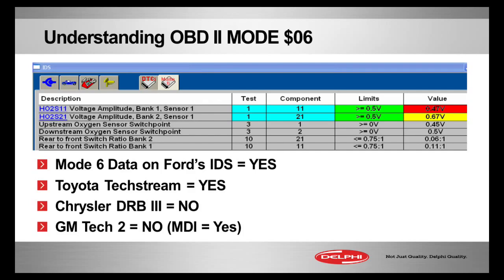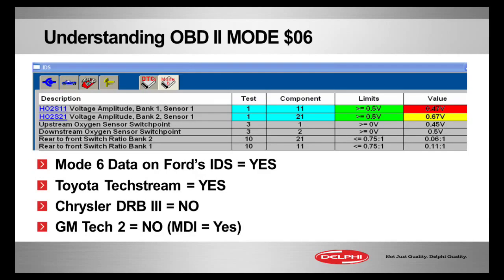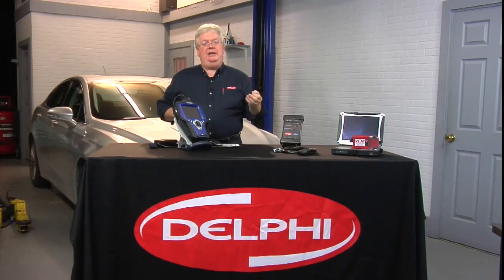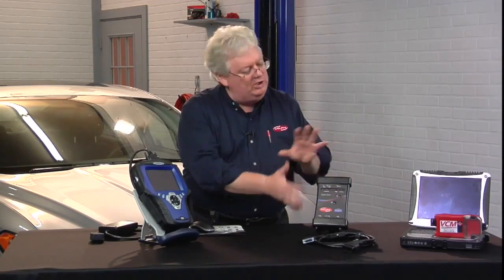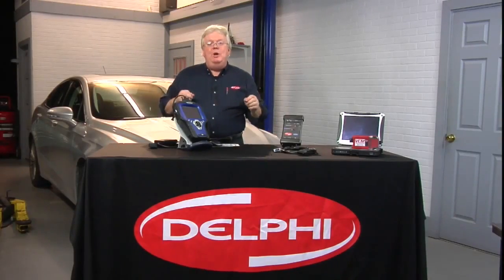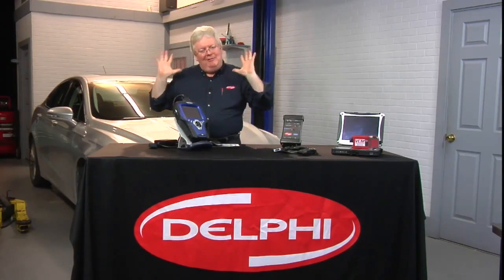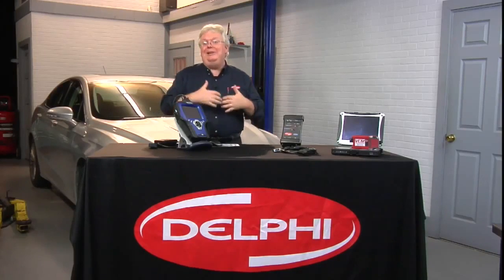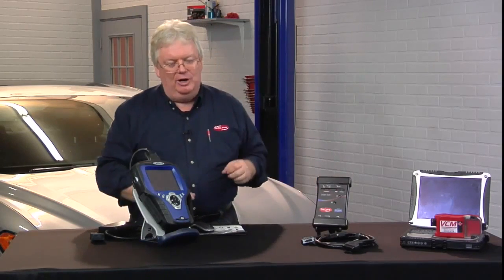Understanding OBD II Mode $06 (Reducing OBD II Comebacks with Mode $06)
How should a technician go about understanding the technical complexities of OBD II Mode $06? The Delphi Training Series breaks it down for you. To see the full webinar on reducing OBD II comebacks with Mode $06,